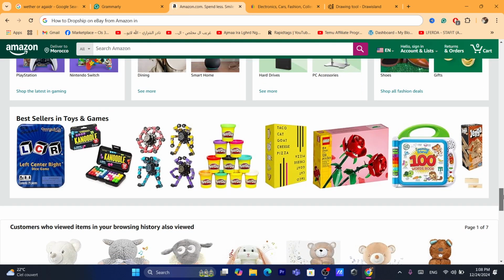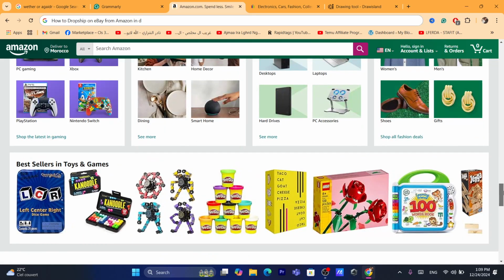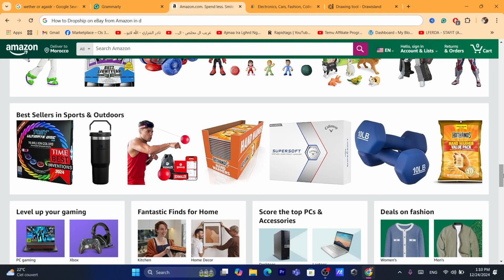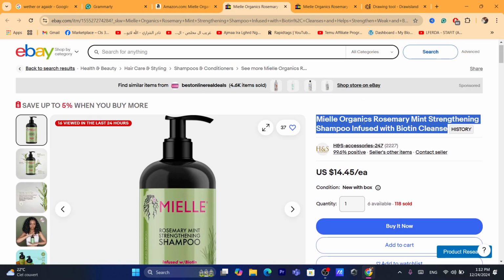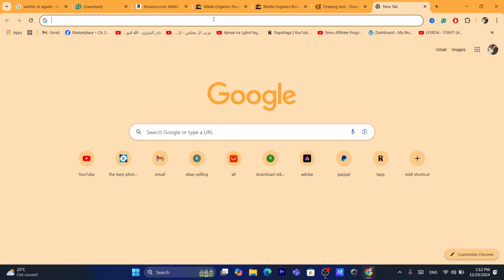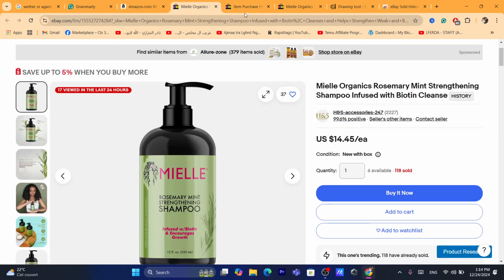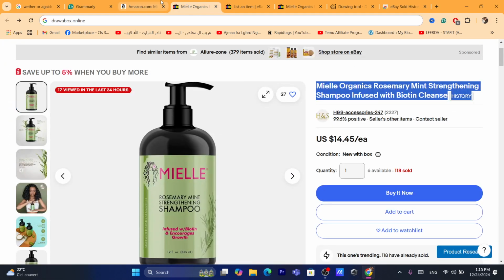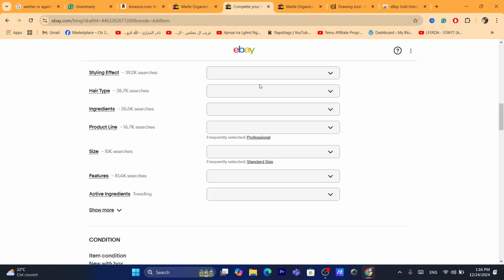How to Dropship on eBay from Amazon in 2026 | Is It Still Profitable?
How to Dropship on eBay from Amazon in 2025: Is It Still Profitable?

Want to know if dropshipping from Amazon to eBay is still worth it in 2025? In this video, we'll show you how to dropship on eBay from Amazon and evaluate whether it's still a profitable strategy in 2025. Discover how to source the best products, set competitive prices, and manage your orders while avoiding common mistakes.

In this video, you’ll learn:

Step-by-step guide on how to dropship from Amazon to eBay.
How to find winning products and maximize profits.
Is this strategy still effective in 2025?
Tips to succeed and avoid common dropshipping pitfalls.
Perfect for anyone wanting to jump into or improve their eBay dropshipping business using Amazon in 2025!